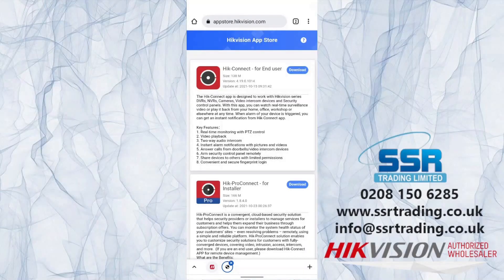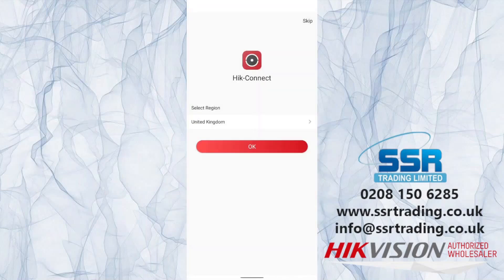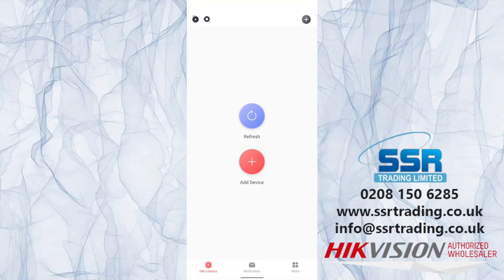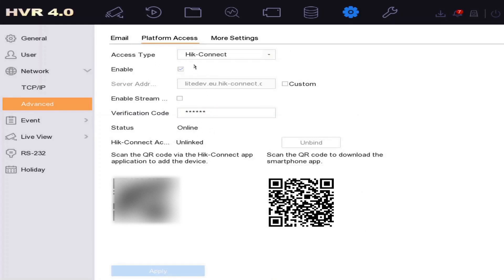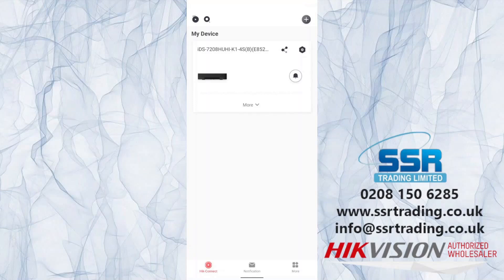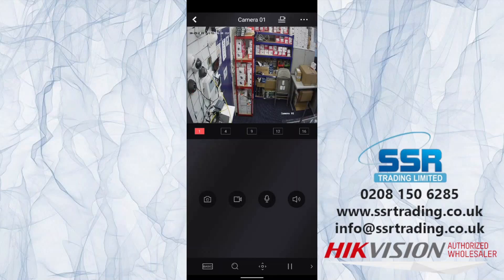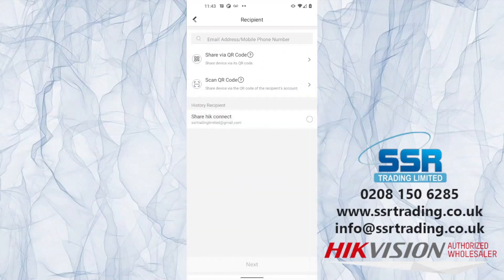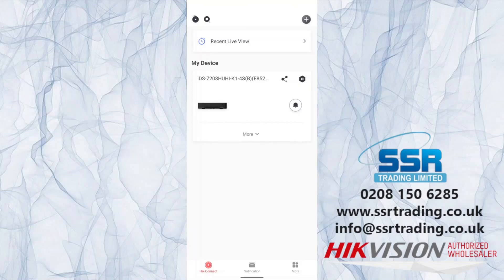Hik-Connect Full Setup Guide NVR DVR Android Apple App Hikvision CCTV Add Live View Playback Share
Full extensive guide to Hik Connect App from Hikvision including - Download HikConnect - Turn off Wi-Fi - Install Hik-Connect APK - Open app & create account - Enable Hik-Connect on DVR/NVR -
Add device via QR code or serial number - View live - View playback - Share app - Hikvision CCTV camera connect to mobile

Introduction - 00:00
Download Hik-Connect - 01:14
Create account and login - 03:20
Setup DVR - 06:33
Add DVR to app via QR code - 08:13
View live & basic features - 10:40
View playback - 13:05
Share app - 14:30

47-49 Park Royal Road
London
NW10 7LQ
United Kingdom